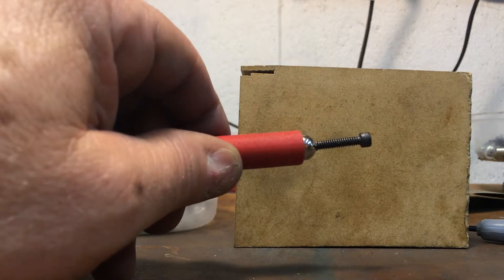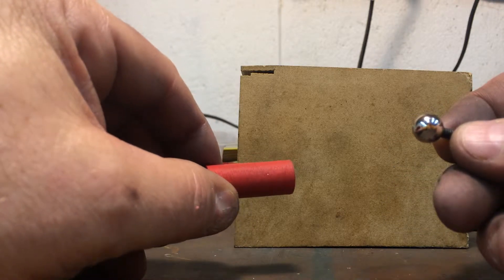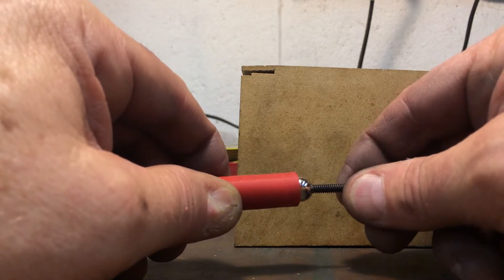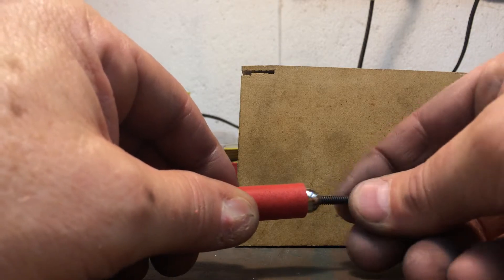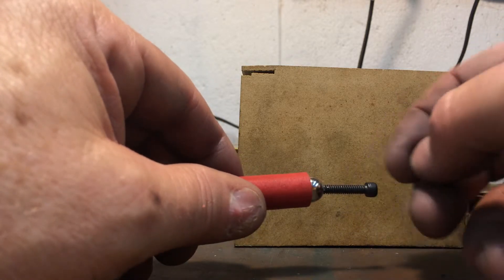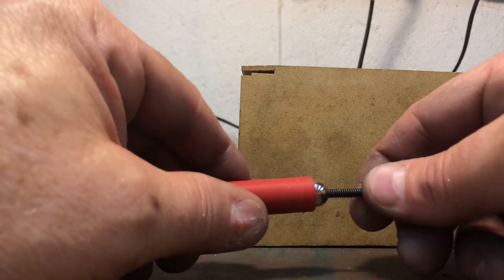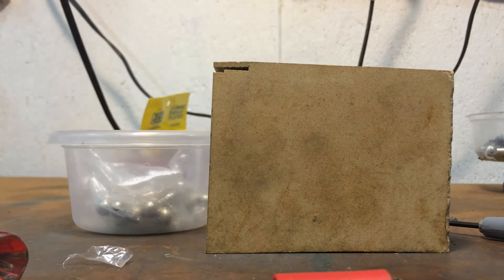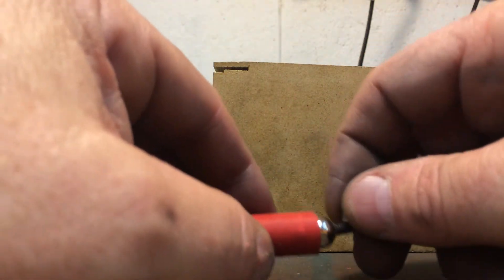Rostock Max magnetic arm lay out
The rod ends are Xnaron's design (SeeMeCNC forum) and are really well designed and easy to print. I recommend printing one, measuring the ID and determine a scaling factor to re-slice at the proper scale. Then print 12 at once!